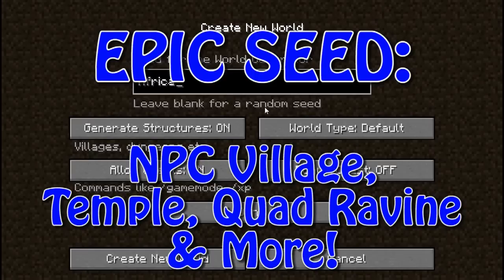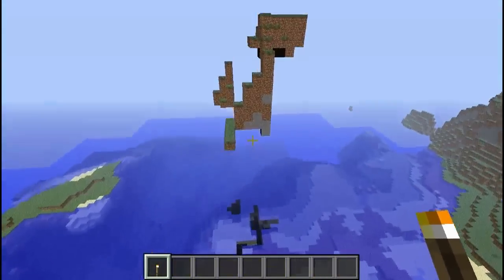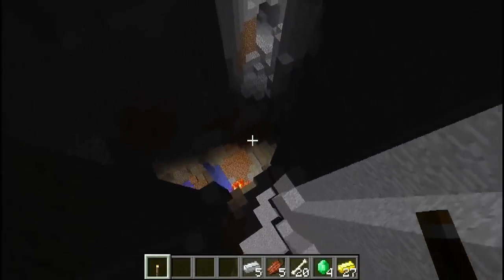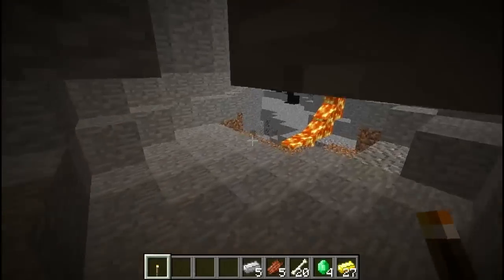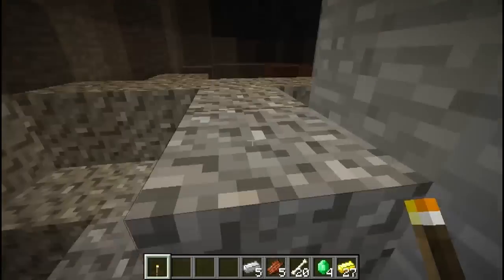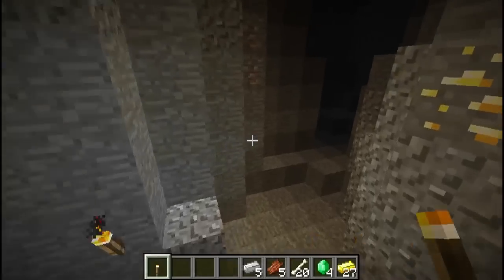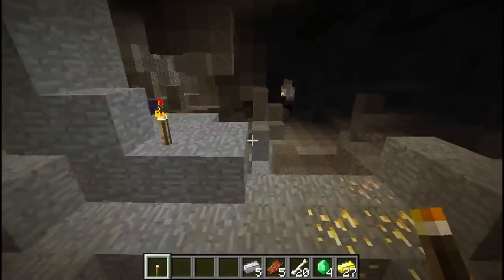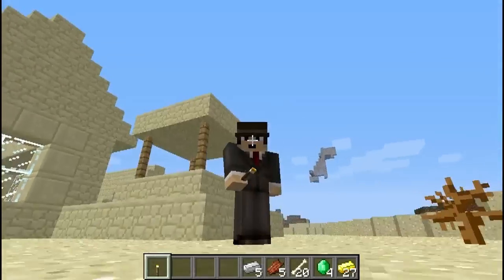SEEDS! [S2] [1.3] - E03 - NPC VILLAGE, TEMPLE, QUAD RAVINE, EMERALDS & DIAMONDS! (M070)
Welcome to "SEEDS!". This video series contains various seed showcases, from cool biomes to interesting structures and more, this seed gives you four ravines, an NPC village and a desert temple!

The Seed: "Africa"

I record all my content myself with a full licensed copy of FRAPS, if any music, pictures or third party video has been used they are stated below with their relative attributions and license. Ideas from other players may have been borrowed, so if they have, I will have asked and I will give them credit below.